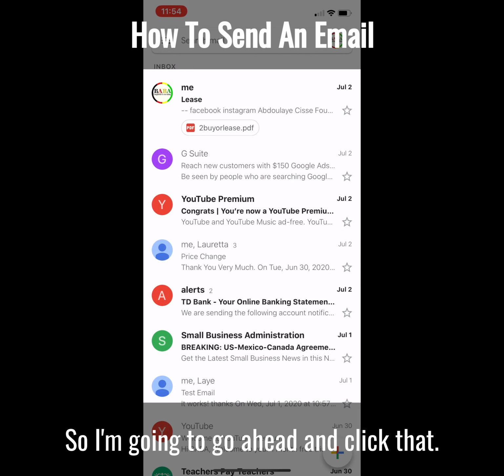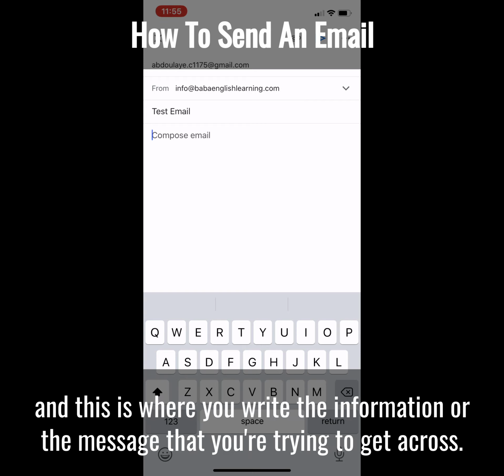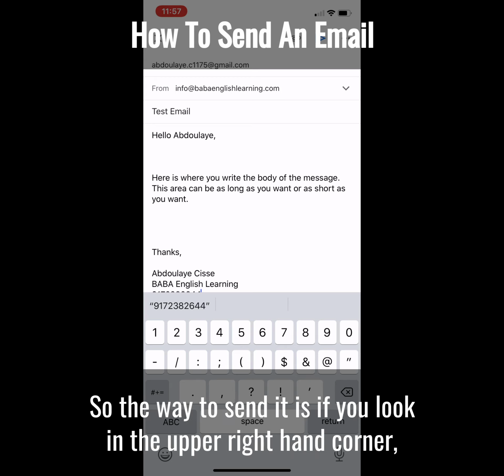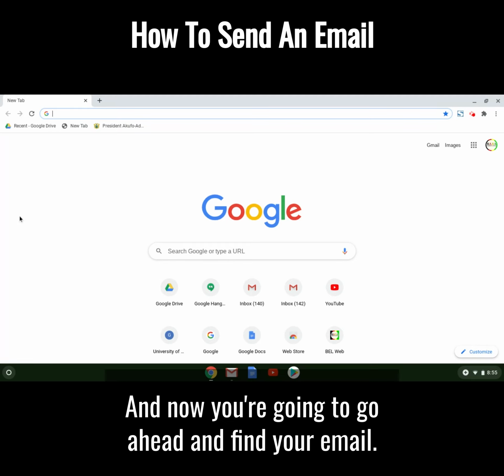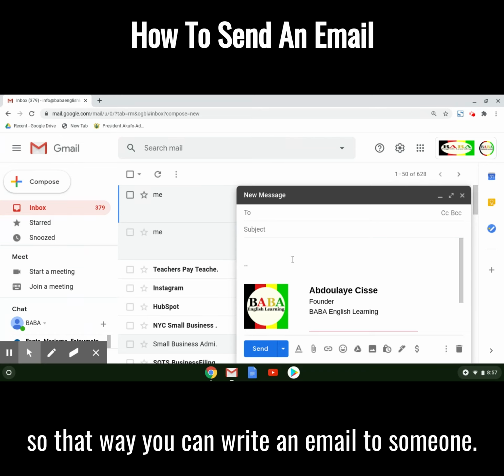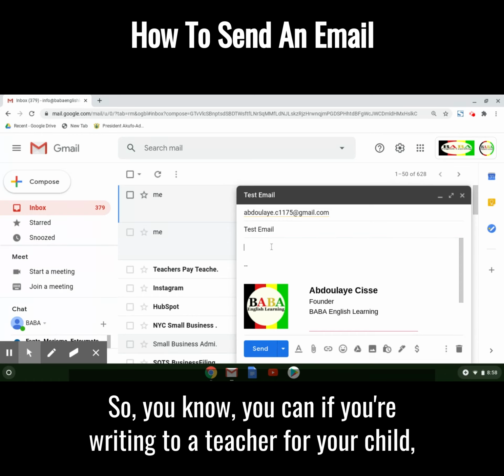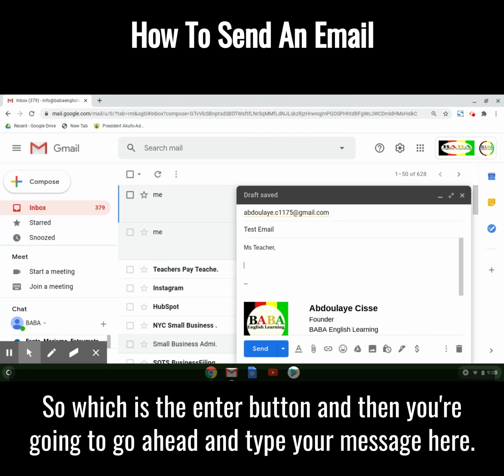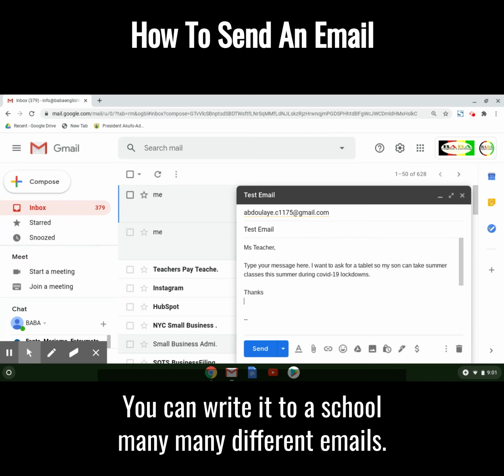How To Send An Email On Phone & Computer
In this video you'll learn how to send an email from your phone and from a computer.